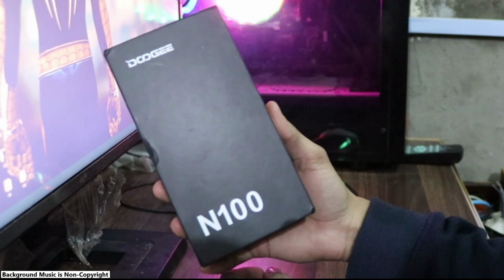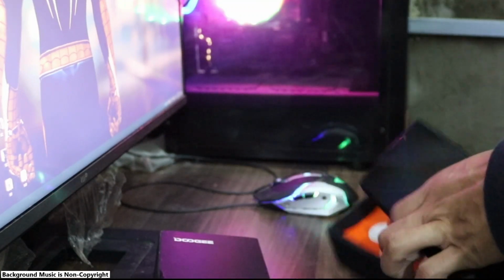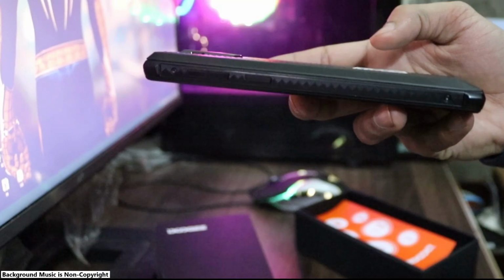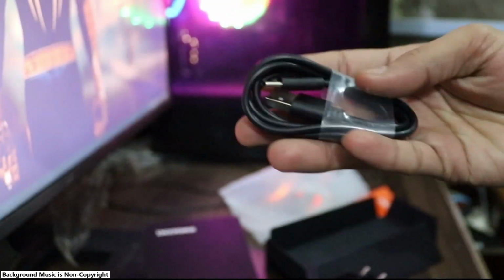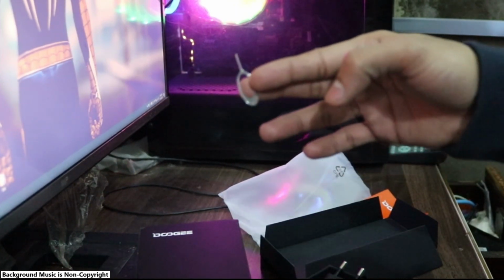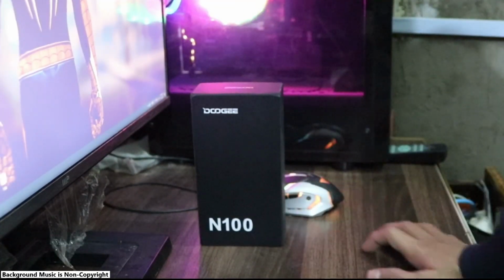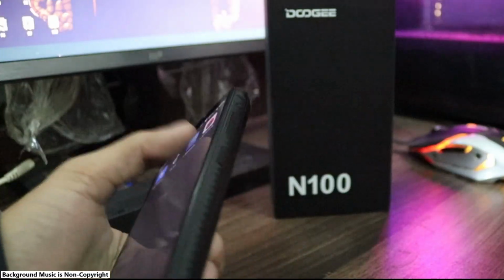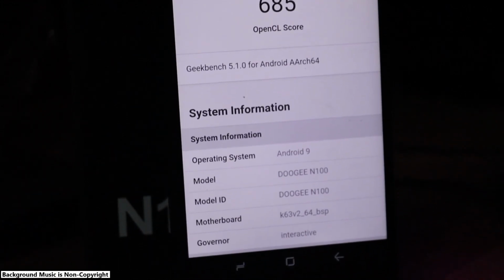Doogee N100 Review: 2020 Budget Rugged Phone